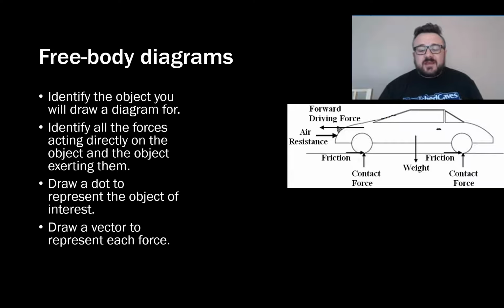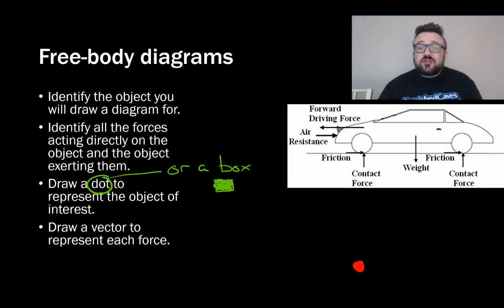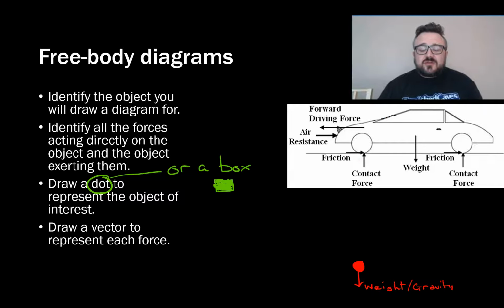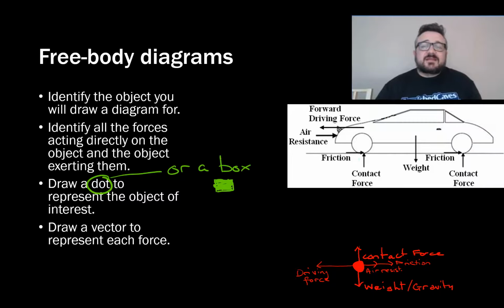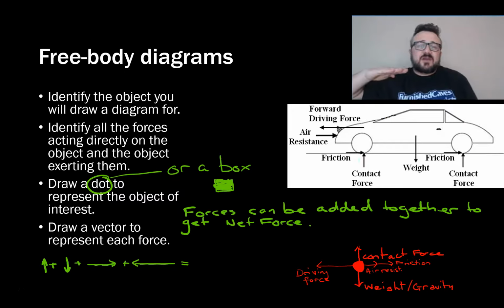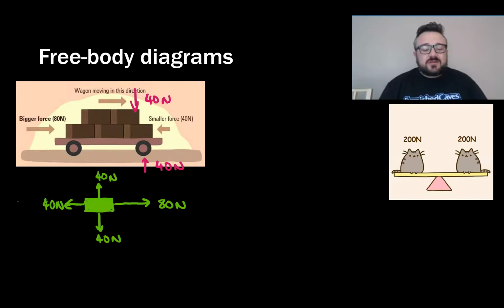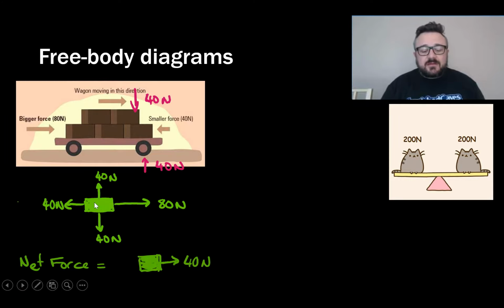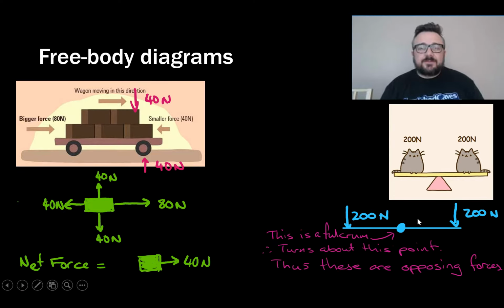Free body diagrams